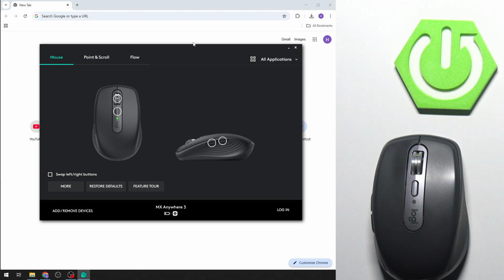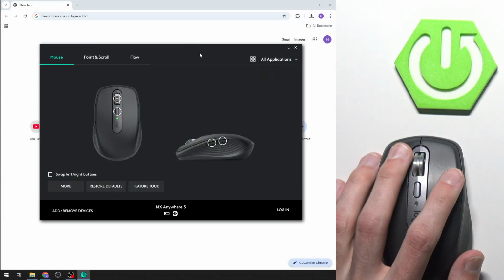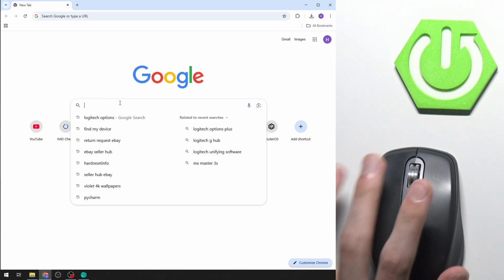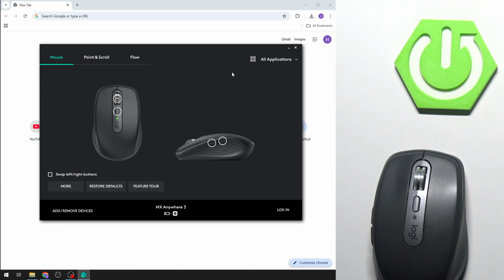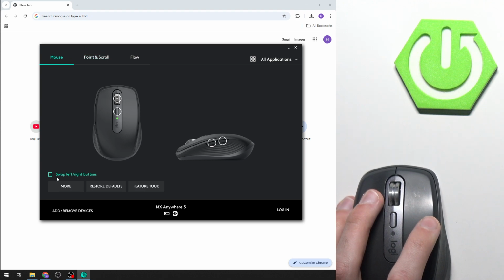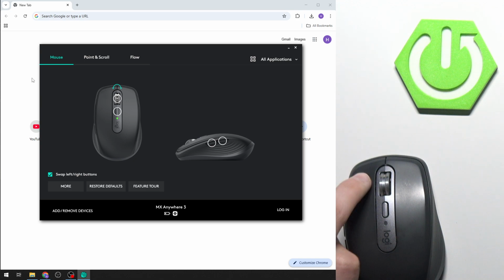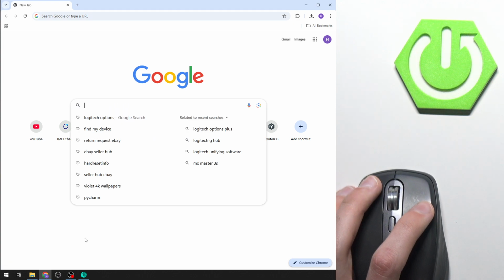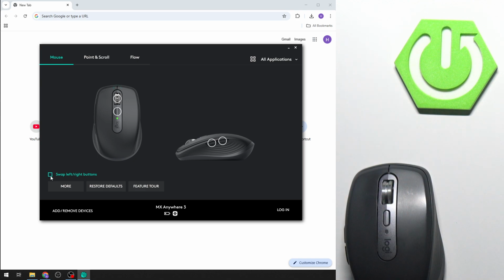Logitech MX Anywhere 3 – How to Swap Left and Right Mouse Buttons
If you want to change the way your Logitech MX Anywhere 3 mouse works by swapping the left and right mouse buttons, this video will show you exactly how to do it. We’ll walk you through the process using the Logitech Options software, so you can easily switch the primary and secondary mouse buttons for left-handed use or personal preference. Whether you’re looking to customize your Logitech MX Anywhere 3 for comfort or accessibility, this step-by-step guide will help you swap the mouse buttons quickly and safely.

How to swap left and right mouse buttons on Logitech MX Anywhere 3?
How to use Logitech Options to change mouse button functions on MX Anywhere 3?
How to reset mouse buttons to default on Logitech MX Anywhere 3?

0:00 Introduction
0:10 Current mouse button functions
0:26 Open Logitech Options software
0:40 Swap left and right mouse buttons
1:04 Test swapped buttons
1:17 Switch buttons back to default